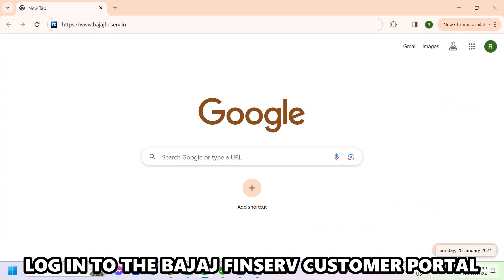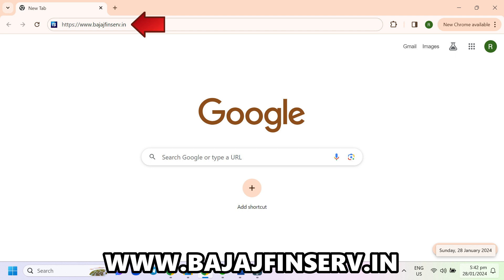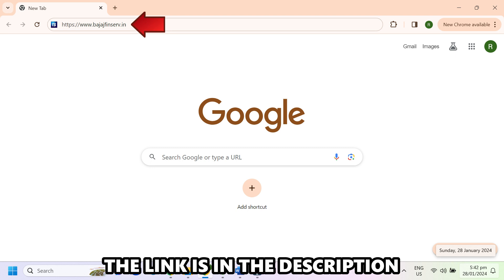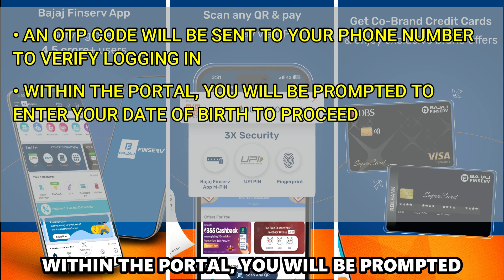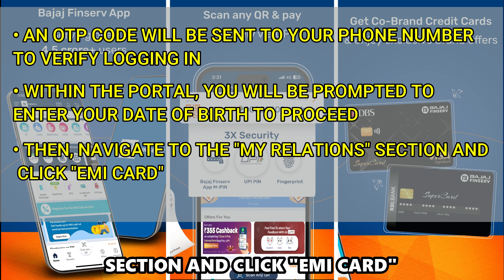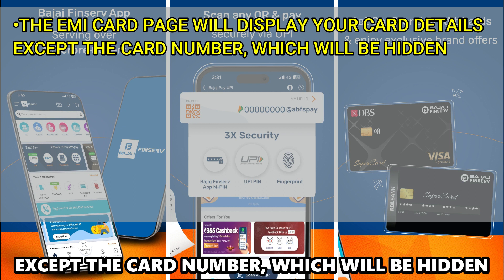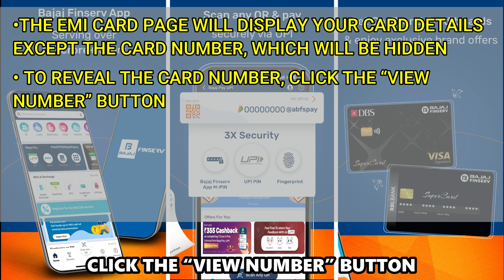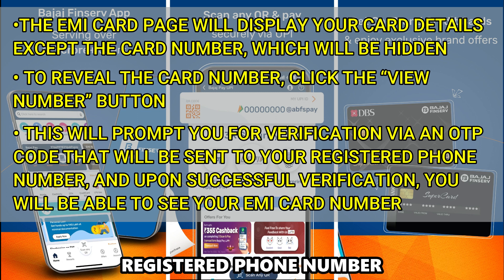How To See The Bajaj EMI Card Number Online (How To Get the Bajaj EMI Card Number Online)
How To See The Bajaj EMI Card Number Online (How To Get the Bajaj EMI Card Number Online). In this video tutorial I will show you how to see the Bajaj EMI card number online.

• Log in to the Bajaj Finserv customer portal using your registered phone number (the link is in the description).
• An OTP code will be sent to your phone number to verify logging in.
• Within the portal, you will be prompted to enter your date of birth to proceed.
• Then, navigate to the "My Relations" section and click "EMI card."
• The EMI card page will display your card details except the card number, which will be hidden.
• To reveal the card number, click the “View number” button.
• This will prompt you for verification via an OTP code that will be sent to your registered phone number, and upon successful verification, you will be able to see your EMI card number.